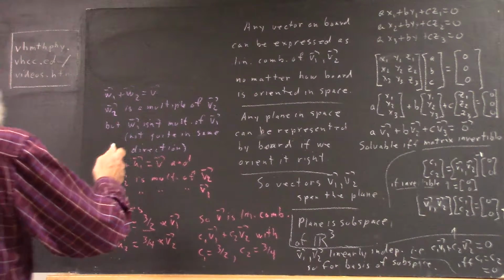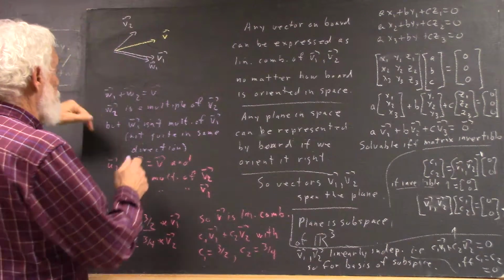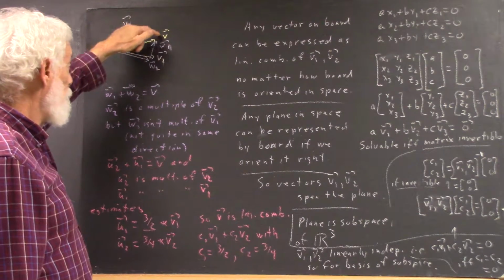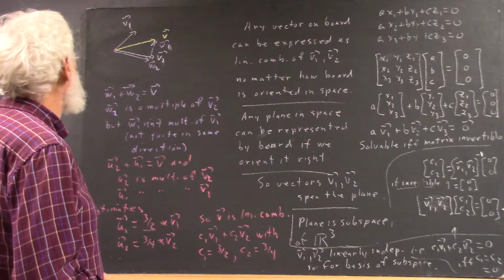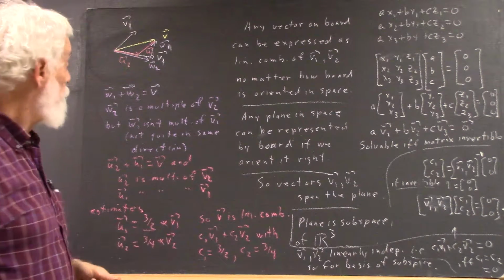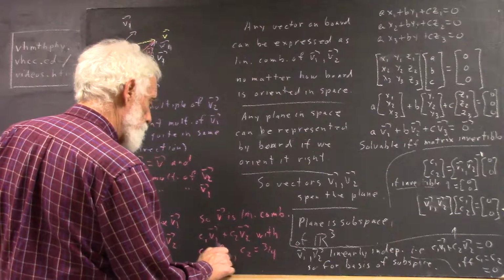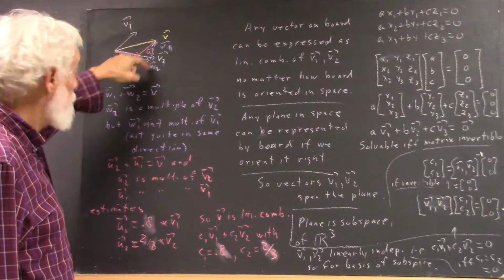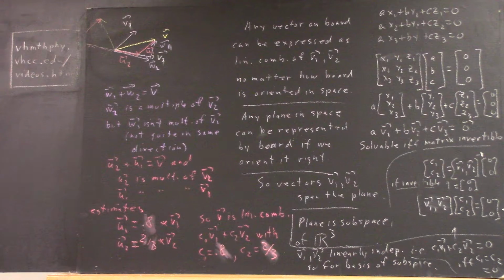daglin 0842 sketching linear combination equal to given vector 10